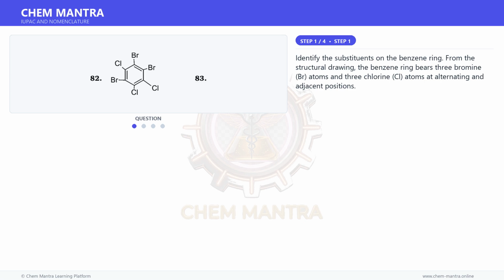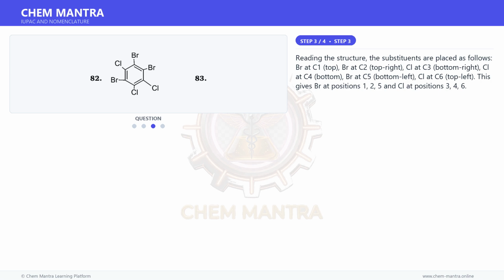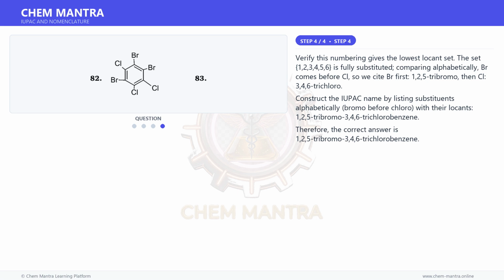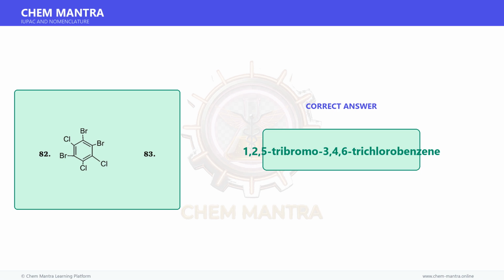IUPAC Nomenclature | JEE & NEET Chemistry | Chem Mantra